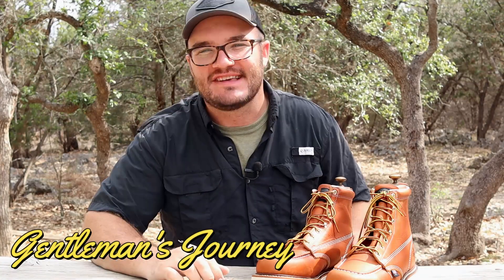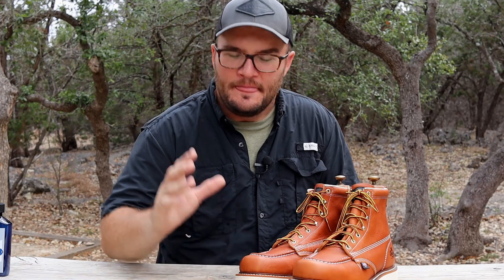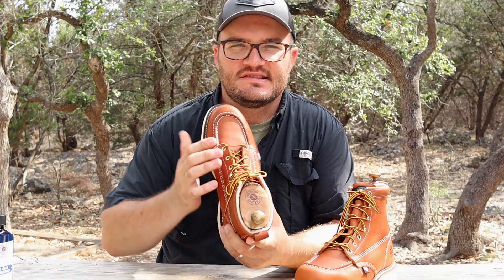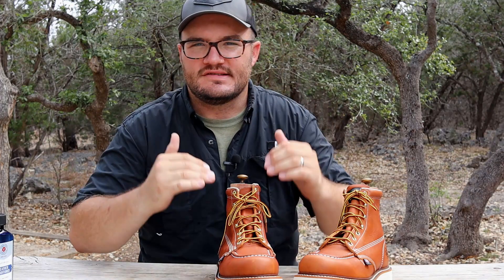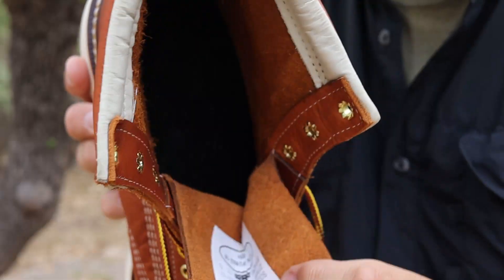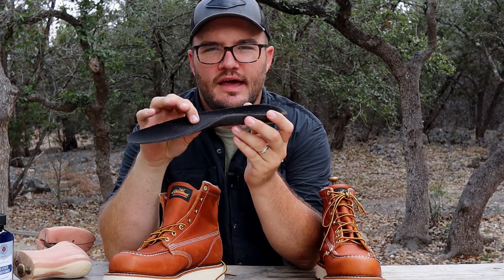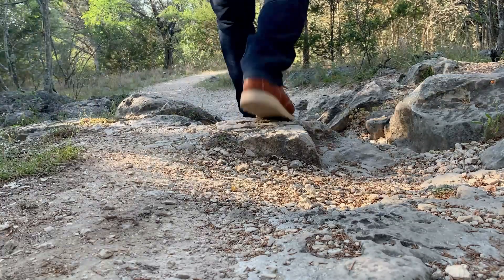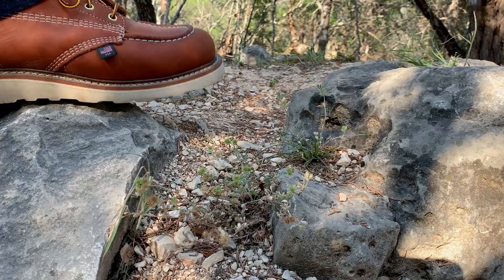Thorogood 6 in Moc Toe Boots – What you guys really want to know!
Thorogood 6in Moc Toe Boots

ABOUT THIS VIDEO:
In this video we are over in Fredericksburg, TX at Headquarters Hats. We sit down with store owner and founder Robert Waight to discuss Hats and Boots. This store runs Lucchese Boots exclusively and we unpack that style a bit. Tune in for an awesome discussion on boots and hats for men and women alike.  Do you own a pair of Lucchese boots? What type of cowboy boots do you have? What would you like to see us review next?

Edlar Kedem – Present Moment – You and Me from Wondershare Filmora 9 Editing Software

TIMECODES
Intro 00:00
Leather Color, Quality and Care 01:15
Build Quality and Construction 03:35
Inside the Boot 08:48
Midsole and Welt 09:51
MAXWear Wedge Outsole 12:33
How to Style a Moc Toe 14:58
What Size Thorogood Should You Get? 16:30
Lacing them up and trying them on 18:13
Taking them on a little adventure! 19:57
My Review and Who They Are For 29:30